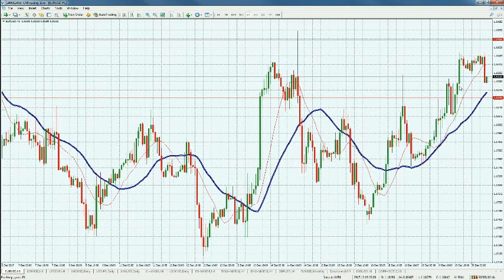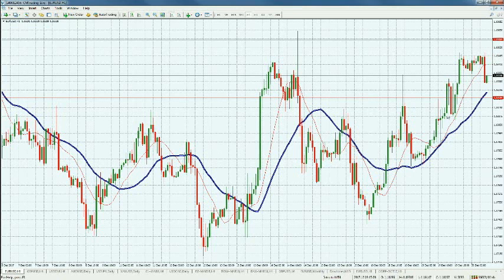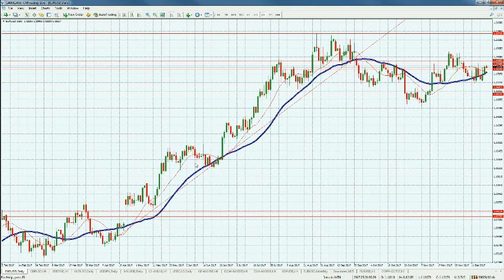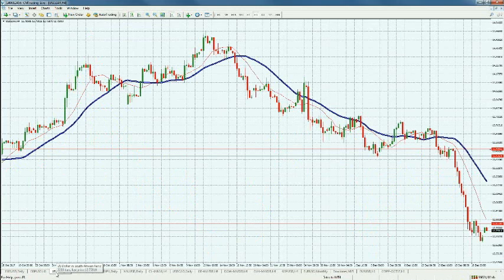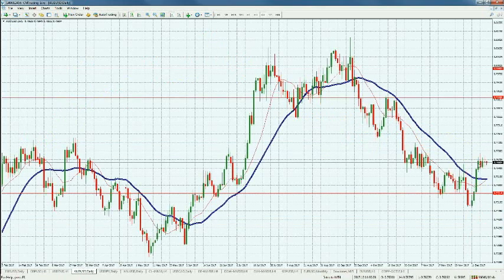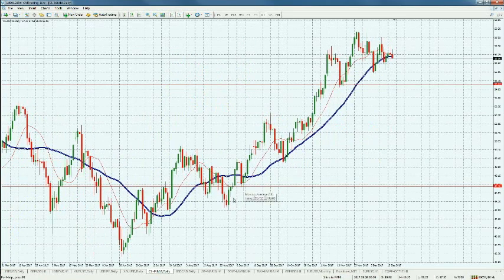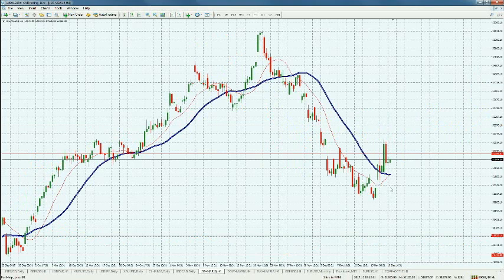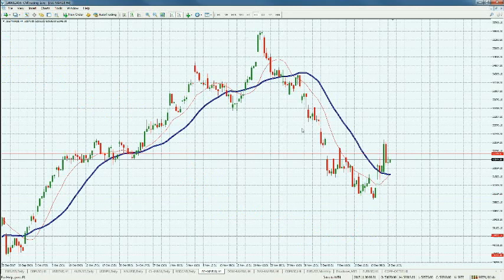CM Trading Daily Forex Market Review 20 December 2017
In today's Daily Forex Review, Fred Razak – Chief Trading Strategist at CM Trading discusses the unfolding events of the upcoming week including Governor Carney speaking from the United Kingdom and Weekly Crude Oil Inventories. Further technical analysis of the Euro (EUR/USD), Great Britain Pound (GBP/USD), South African Rand (USD/ZAR),  GOLD, the Dow Jones, the Johannesburg Stock Exchange (JSE)and the DAX are discussed in the presentation.